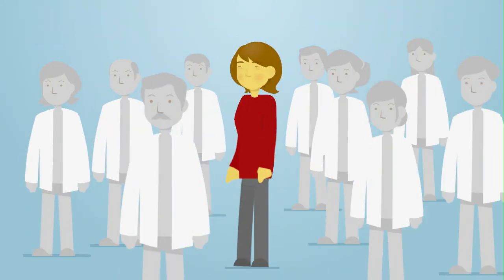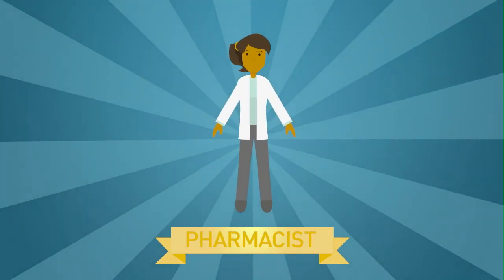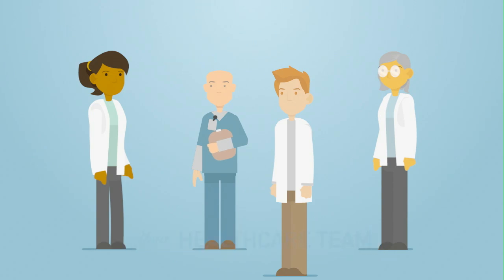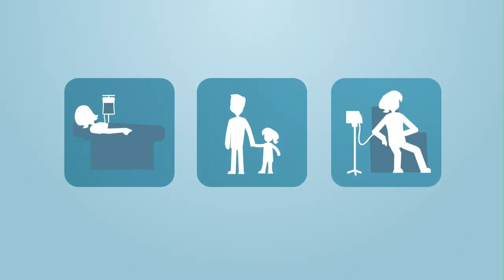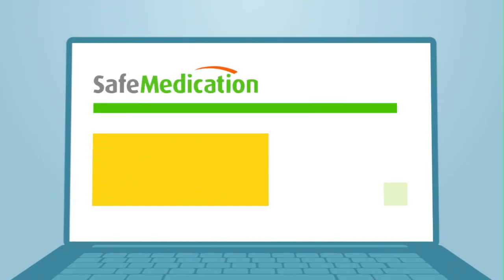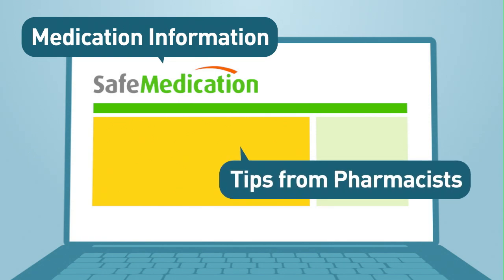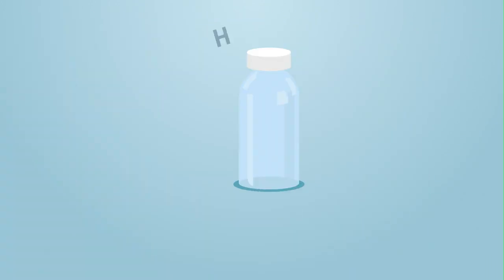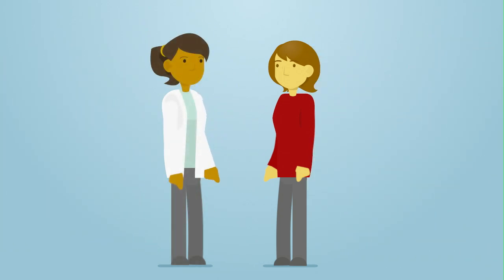Who's the Medication Expert in the White Coat?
Pharmacists are the members of your health care team who are experts in medicines and can help you manage diseases like diabetes and heart disease.